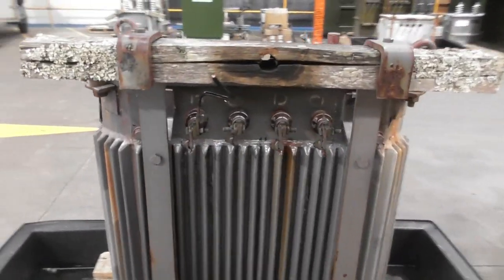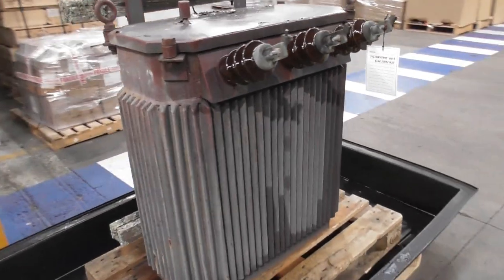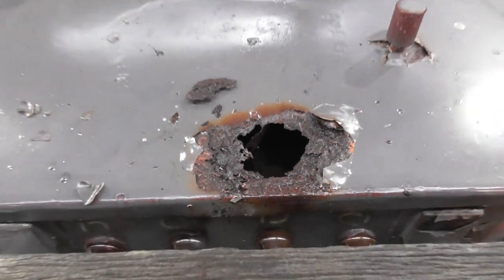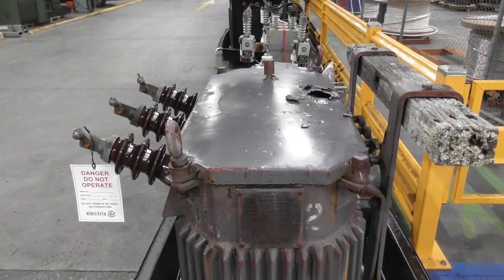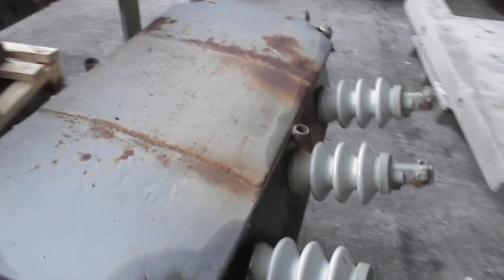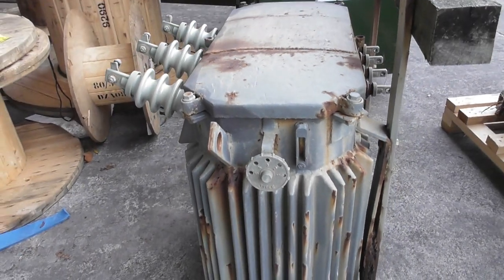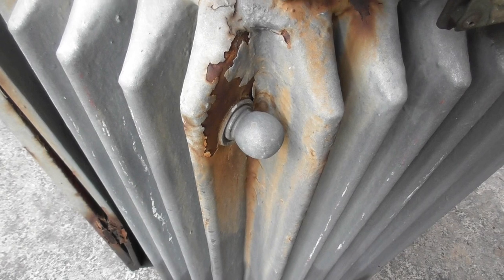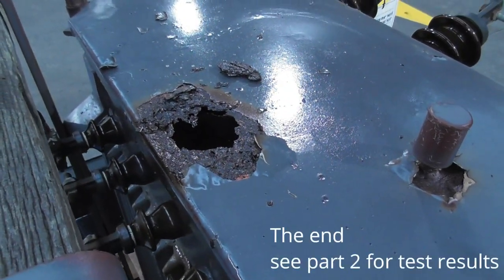Two vintage Ferranti 25 kVA power transformers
These two vintage 25 kVA Ferranti power transformers arrived in the same week from completely different locations.
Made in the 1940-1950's